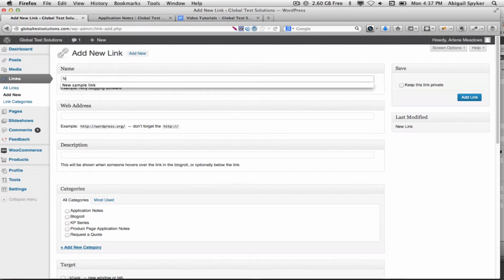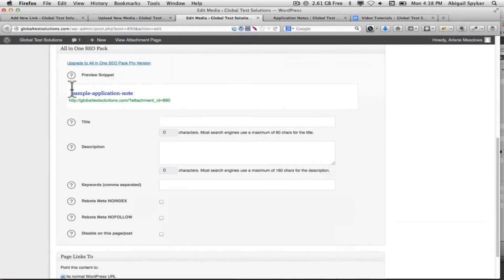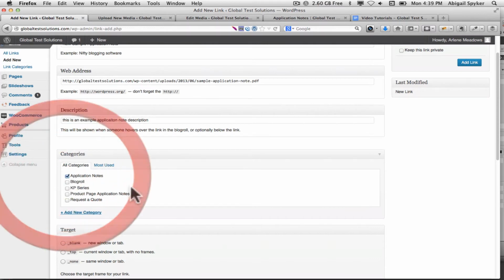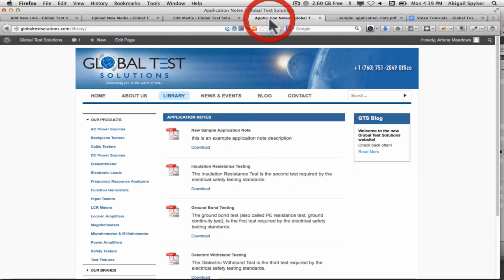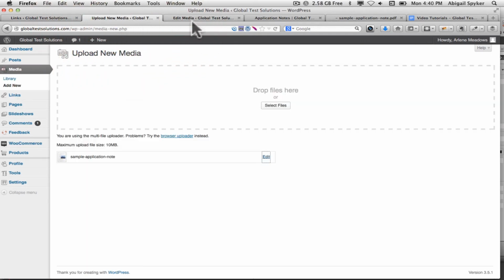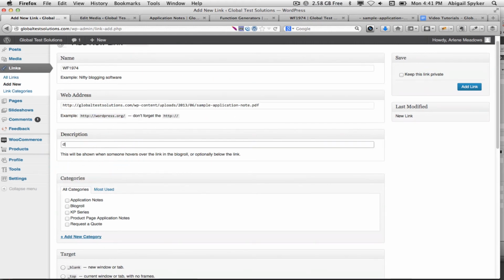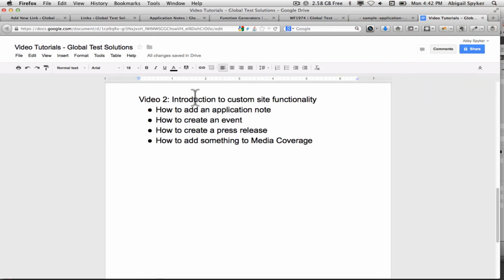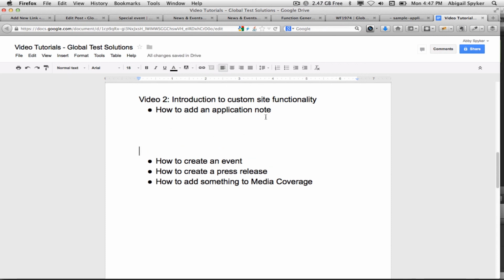Video 2- Introduction to custom site functionality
How to add an application note using the links manager